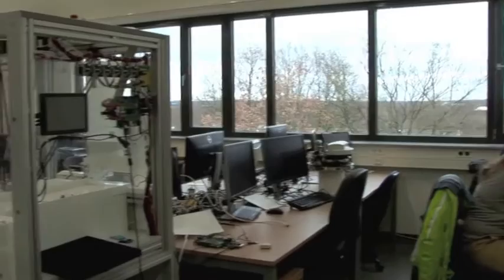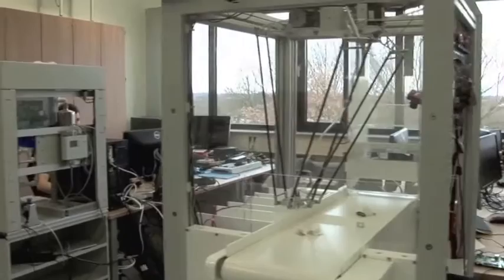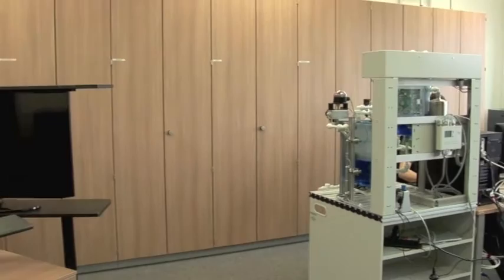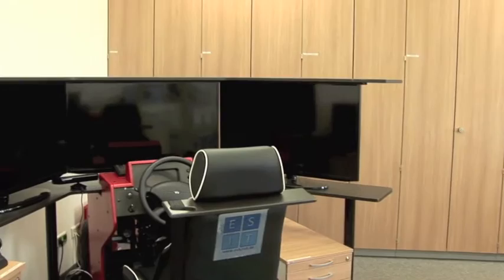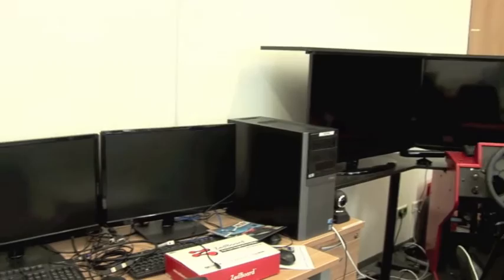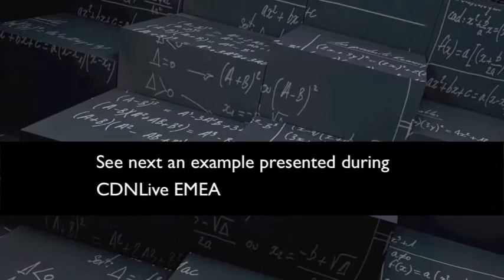Prof. Michael Huebner (Ruhr University of Bochum) – Cadence Academic Network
Prof. Dr. -Ing. Michael Huebner, Chair for Embedded Systems in Information Technology (ESIT) at the Ruhr-University of Bochum talks about Ruhr Univeristy, the ways in which he uses Cadence tools in his research and teaching as well as his involvement as a Lead Institution for the Cadence Academic Network and the benefits of this collaboration.